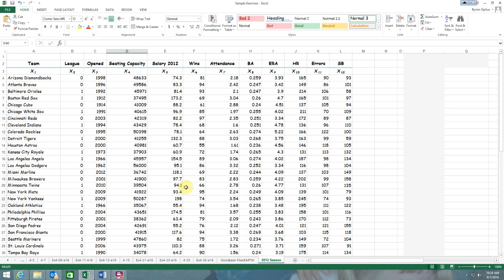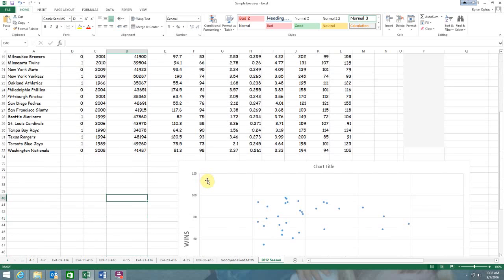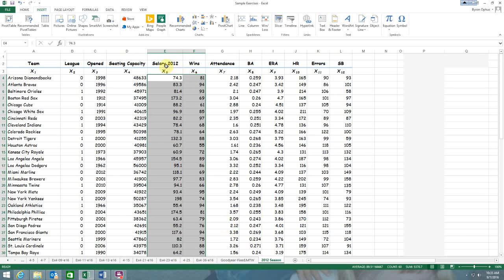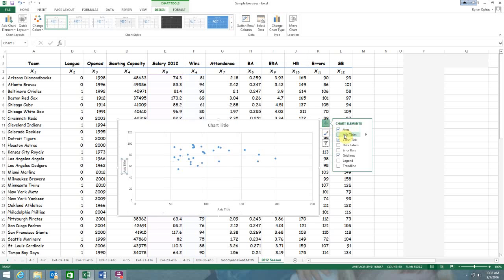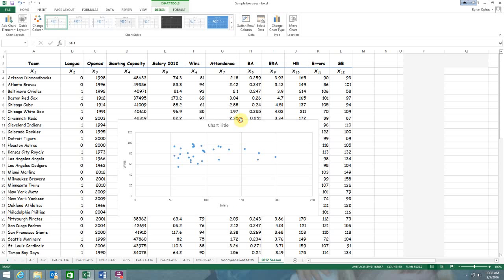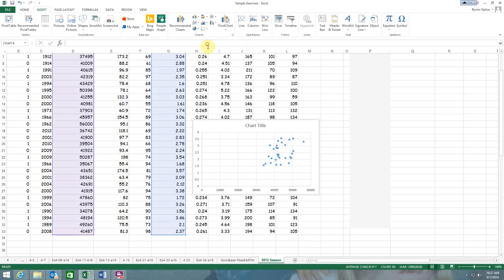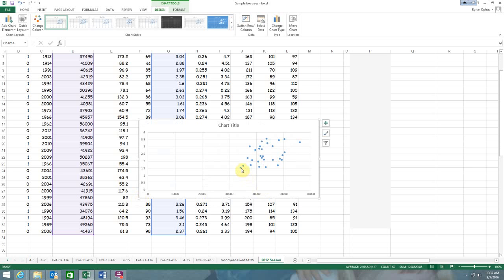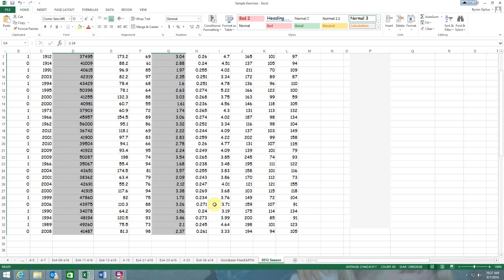BGEN 253 4-44